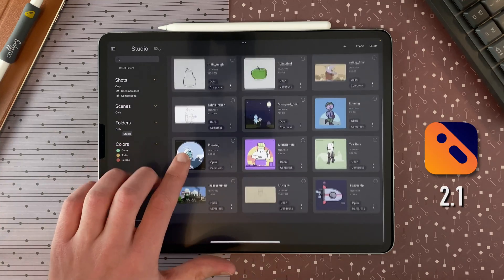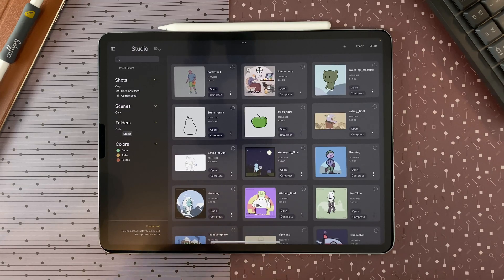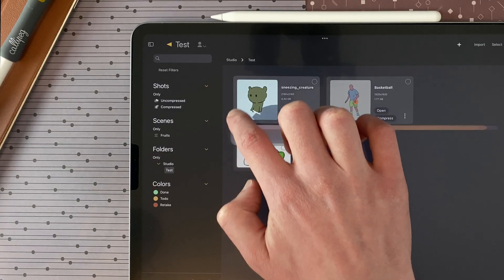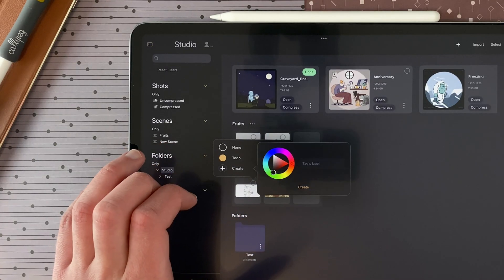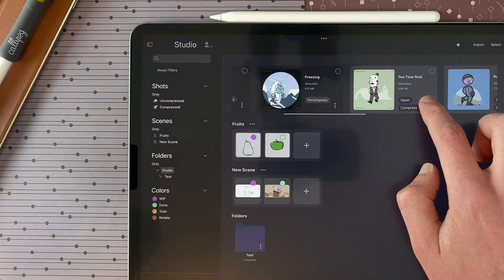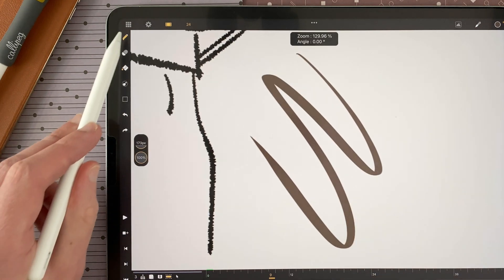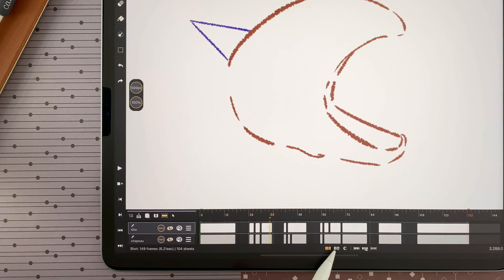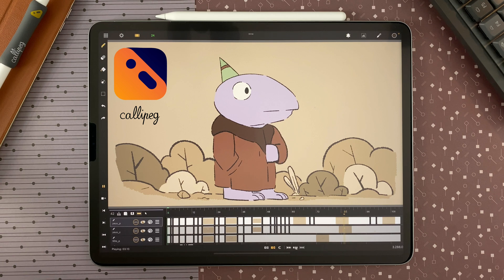How to use Callipeg 2.1 (Studio, Transformation, Brush Engine) | iPad Animation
00:00 The new Studio
11:25 Transformation improvements
12:00 Brush engine improvements
12:42 Onion Skin shortcut
13:04 Selecting layer by pixel
13:28 Menu info
13:38 Timestamp
13:54 Magnet tool improvements
15:03 Markers and Flip
15:51 Unlock layers
16:01 Cycles
16:23 New options in the Settings